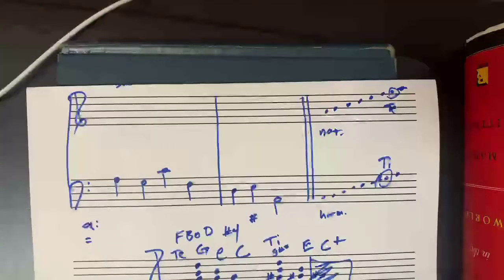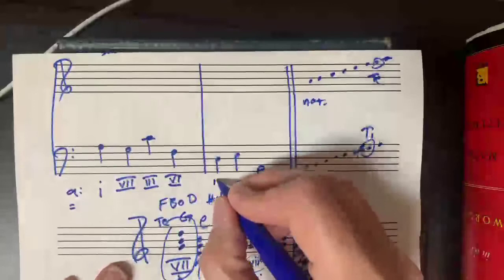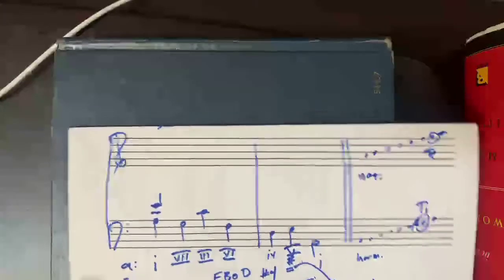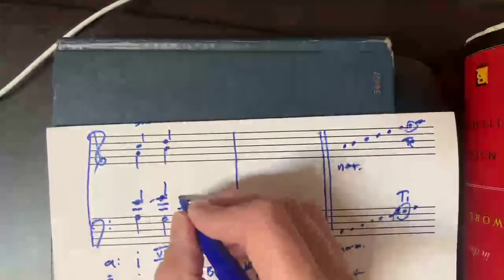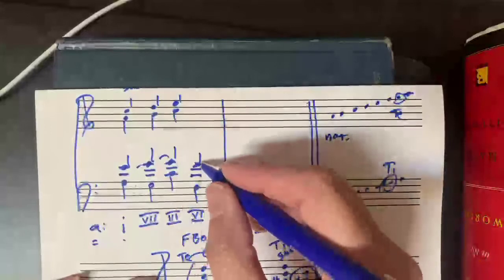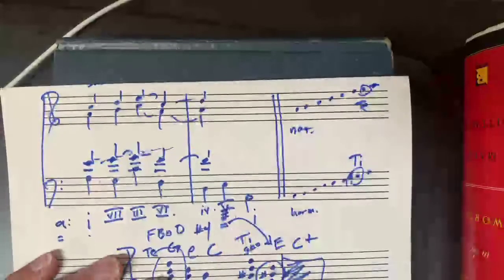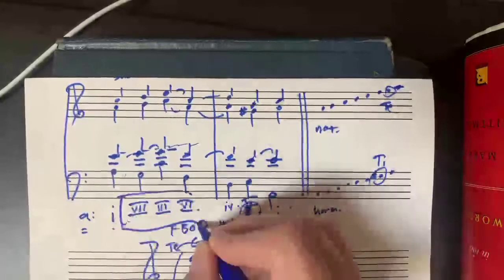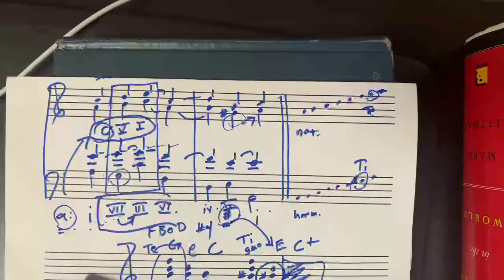Figured Bass of the Day #4: minor, diatonic, VII/vii°/root position